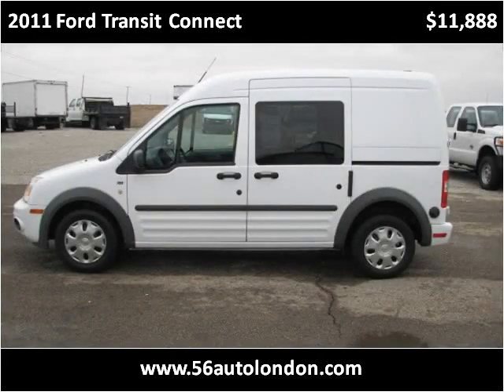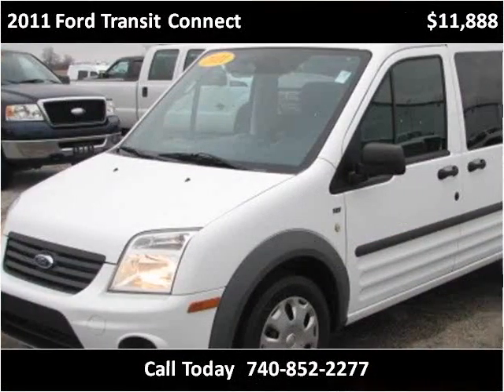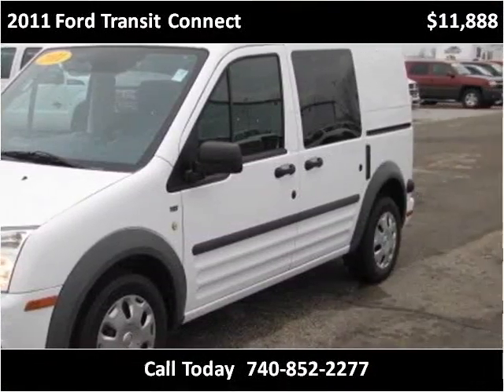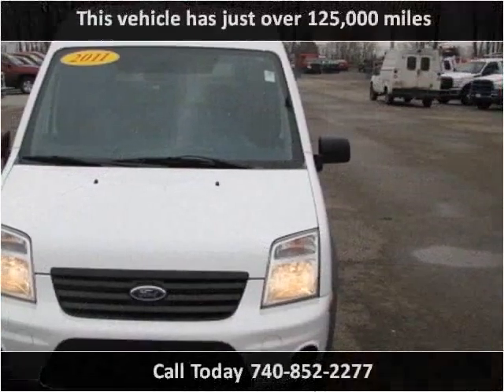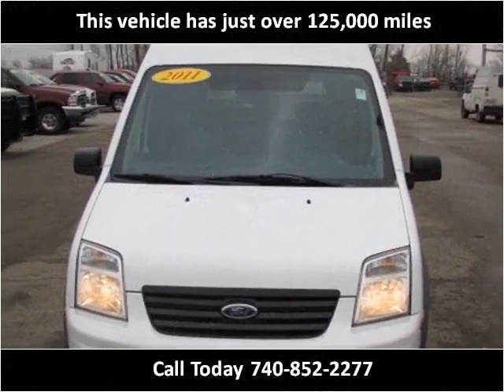2011 Ford Transit Connect Used Cars Columbus OH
This 2011 Ford Transit Connect is available from 56 Auto Sales.